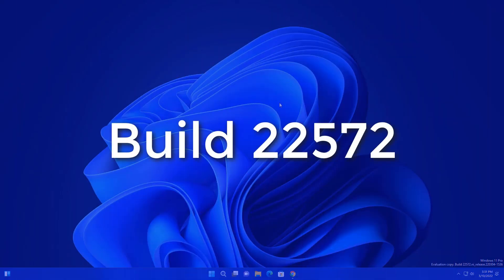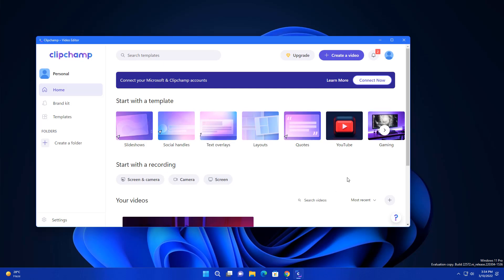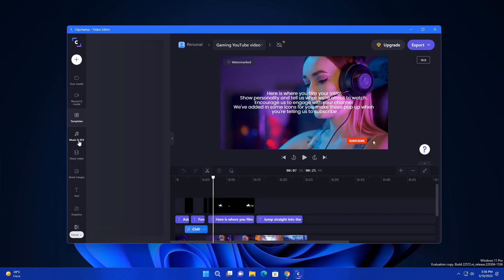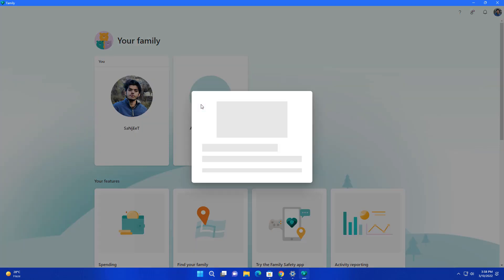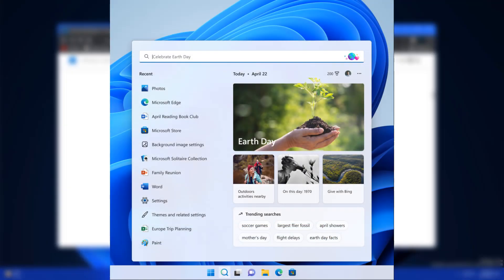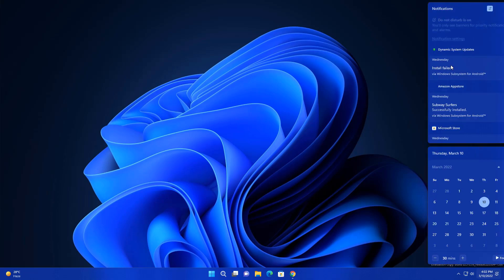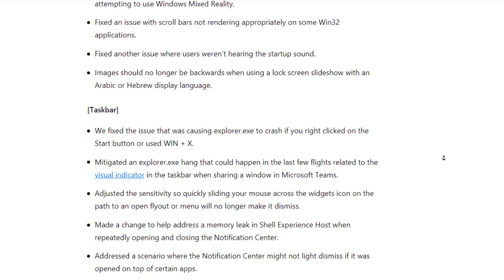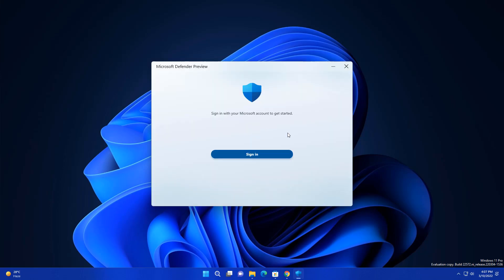Windows 11 Build 22572 Update – File Explorer Tabs, Clipchamp, Family App | 2022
Windows 11 Build 22572 Update – File Explorer Tabs, Clipchamp, Family App | 2022, Announcing Windows 11 Insider Preview Build 22572

○ windows 11 new update
○ windows 11 new update 2022
○ new windows 11 update
○ new windows 11 update features
○ windows 11 file explorer with tabs
○ clip champ video editing
○ windows 11 latest update
○ windows 11 latest build
○ windows 11 today update
○ windows 11 today news
○ windows 11 update
○ windows 11 bug fix update
○ windows 11 new update dev channel

✅ Music Credit
My PC Configuration Parts :
1). My PC Motherboard
2). CPU cooler liquid l240
3). My CPU
4). 32Gb RAM (4x8)
5). Gaming Cabinet
6). power supply 750w
7). 1tb hard disk for pc
8). 512GB nvme m.2 SSD
9). MSI RTX 3060ti Graphics Card
10). Best 32Gb pendrive